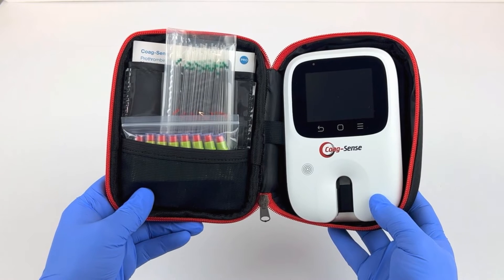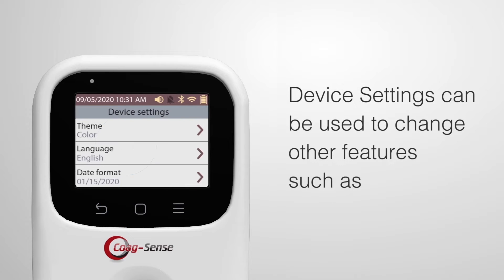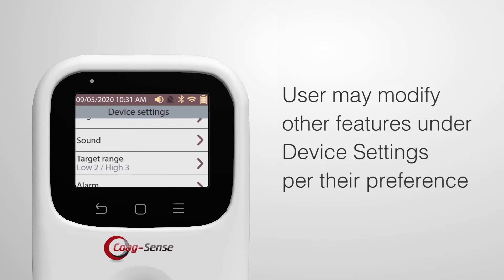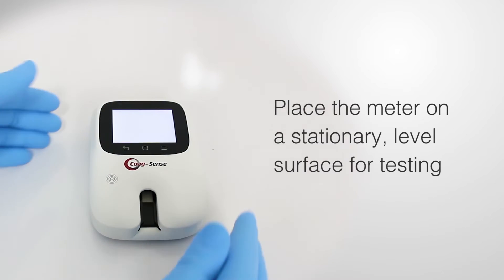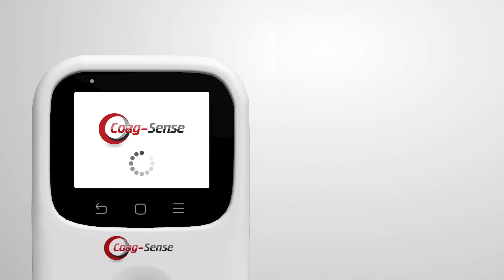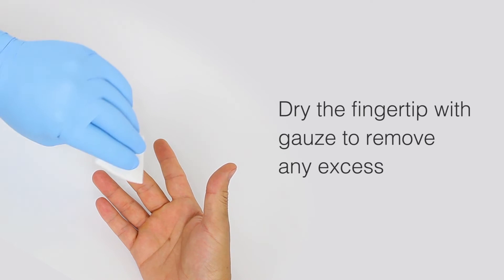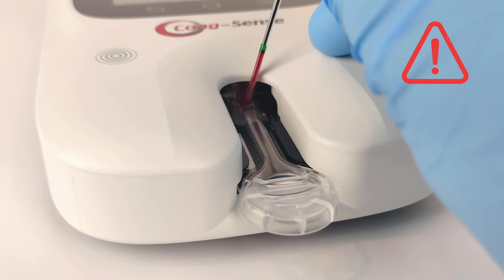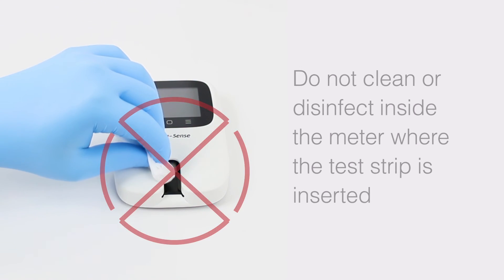COAG-SENSE PT/INR MONITORING SYSTEM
Review this training video for a full overview of best practices for successful use of the Coag-Sense PT/INR Monitoring System.